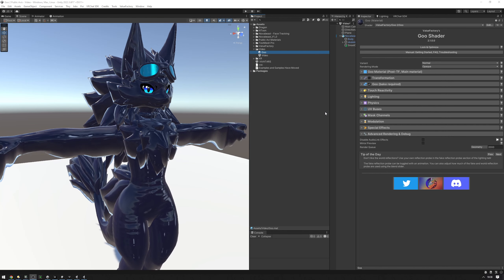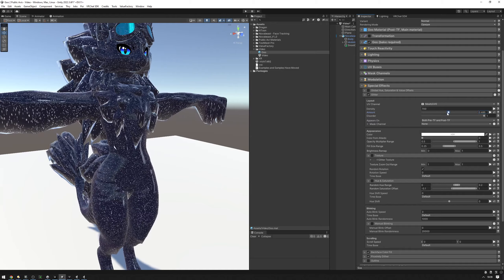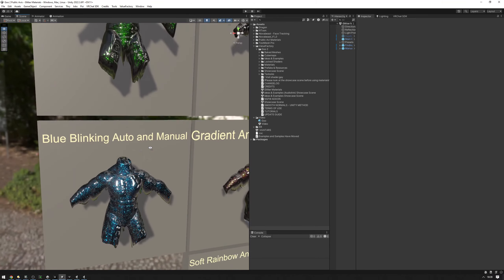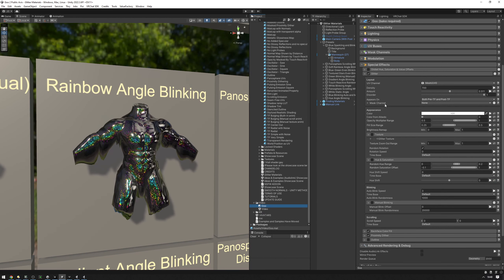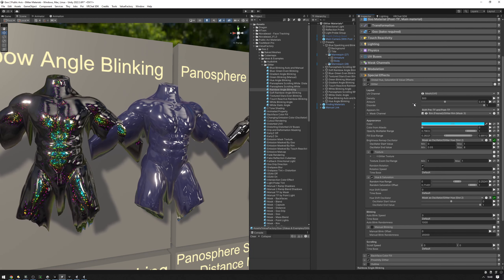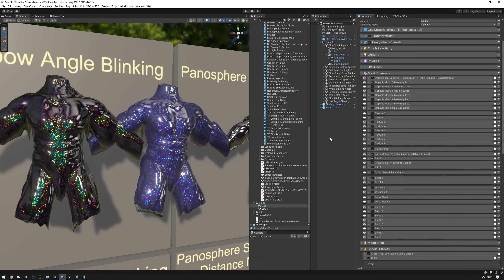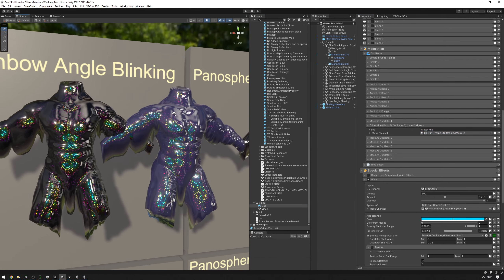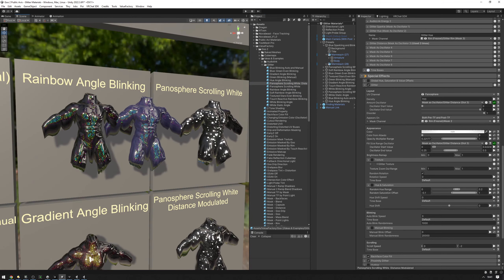Glitter | VRChat Goo Shader 2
If you have any questions, please direct them to our discord. I won't be answering support questions in the comments.

00:00 Intro
00:05 Enabling glitter
00:15 Quick overview of options
00:41 Examples
00:53 Copying an example glitter to your own material
02:48 Ending